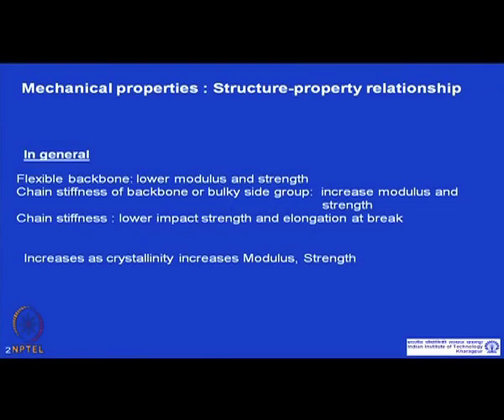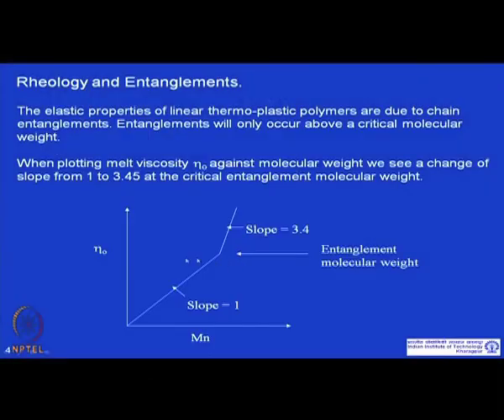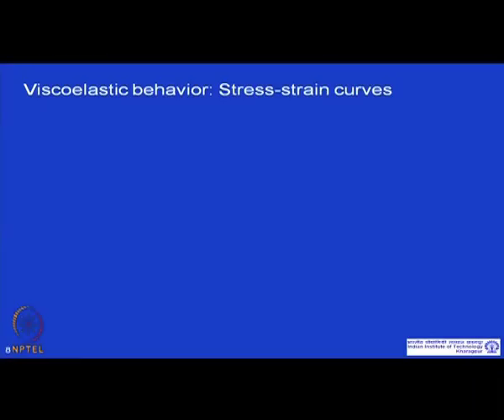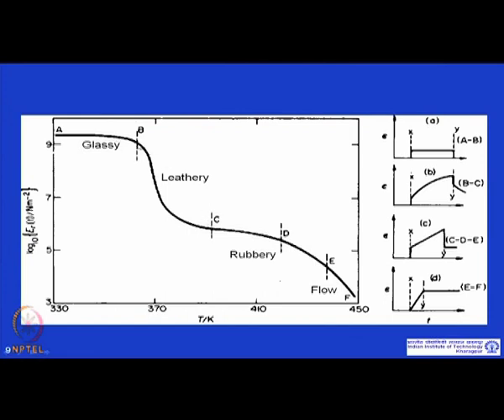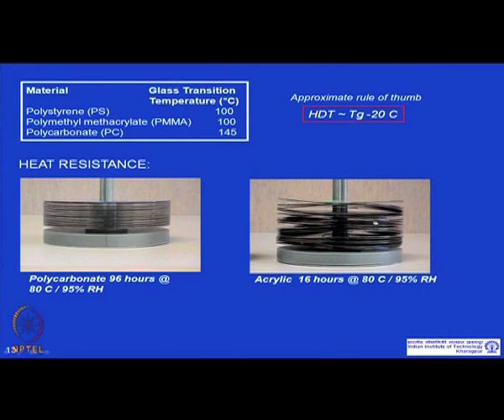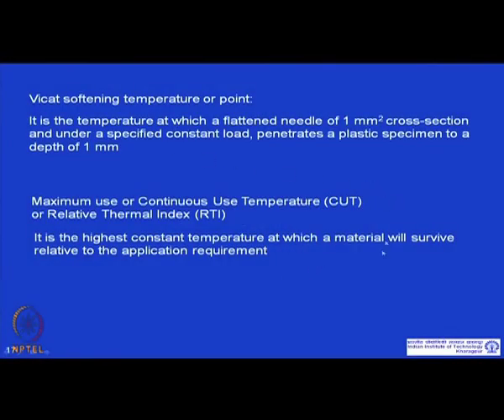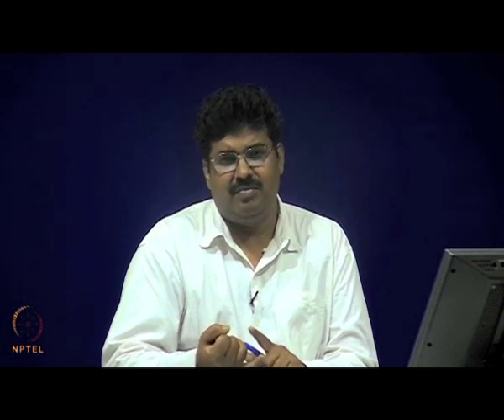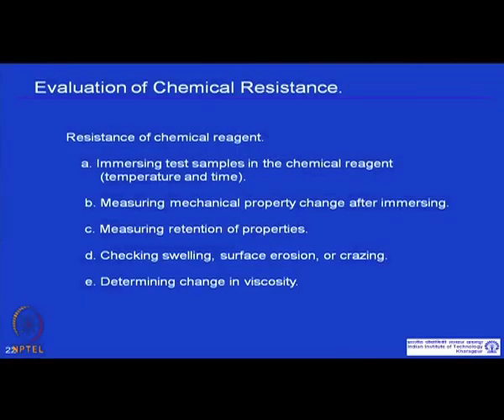Polymers Properties and Evaluation: Mechanical Properties(Contd.) and Other Properties